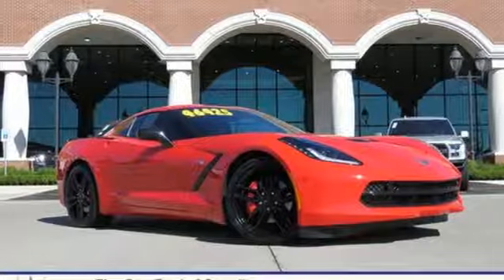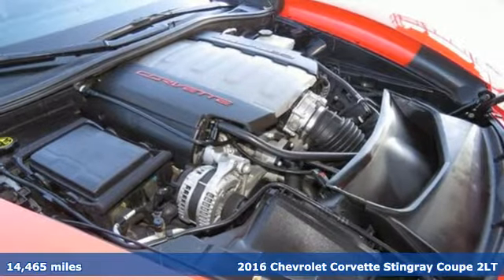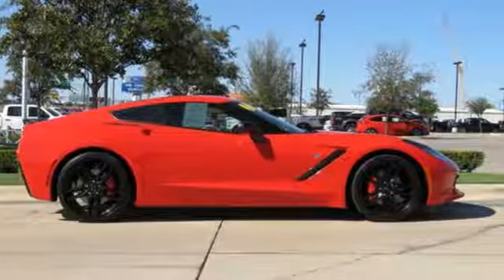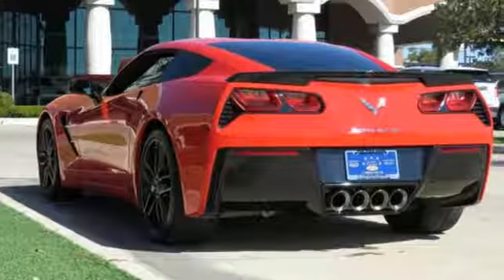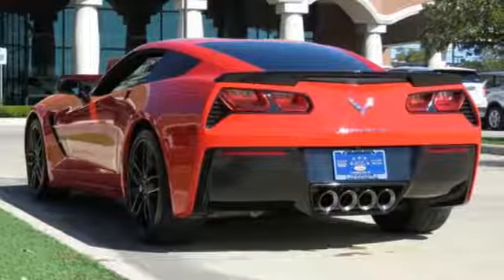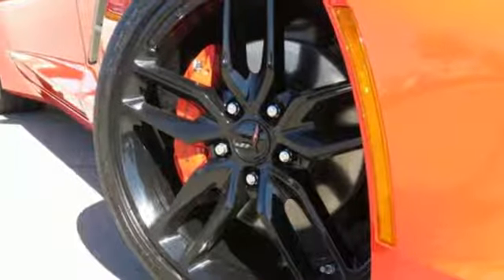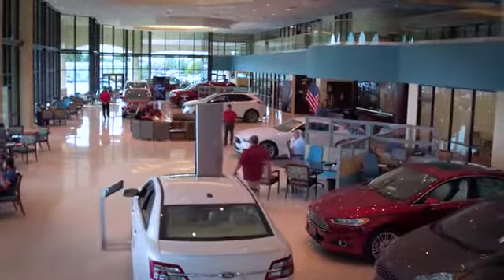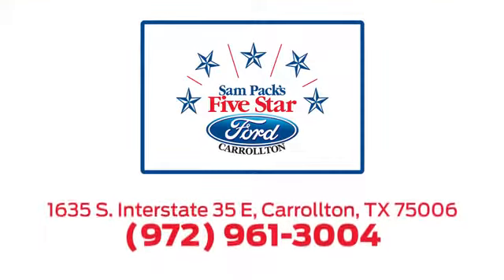Used 2016 Chevrolet Corvette Dallas Ft Worth DFW, TX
Year: 2016
Make: Chevrolet
Model: Corvette
Trim: 2LT
Engine: 8 Cyl. 6.2L
Transmission: Automatic
Color: Torch Red
Interior: Jet Black
Mileage: 14465
Stock #: P14438A
VIN: 1G1YD2D77G5102136
2LT Interior Trim, Auto-Dimming Inside Frameless Rearview Mirror, Body-Color Outside Heated Power-Adjustable Mirrors, Bose Advanced 10-Speaker Audio System Feature, Cargo Net, Exterior Parking Camera Rear, Front Curb View Cameras, Head-Up Display, Heated & Vented Driver & Passenger Seats, Luggage Shade, Memory Package, Painted Body-Color Carbon Fiber Removable Roof Panel, Power Lumbar/Bolster Seat Adjusters, Preferred Equipment Group 2LT, Radio: Chevrolet MyLink w/Navigation, Theft Deterrent System, Universal Home Remote. Clean CARFAX.Torch Red 2016 Chevrolet Corvette Stingray 2LT 6.2L V8 RWD 16/29 City/Highway MPGIf youa re looking for your next new Ford or used car, trucks and SUV we have something for every taste, and every need! We offer certified pre-owned vehicles that have checked out by our service department. If you are asking yourself what is my trade worth we can help you answer that! Good or bad credit, our financing department can offer you competitive loan or lease financing options. We have a full parts department that supplies our certified technicians we will help with all of your service needs! Call us or visit us anytime

Address:
1635 Interstate 35